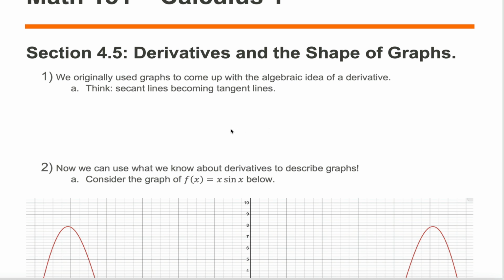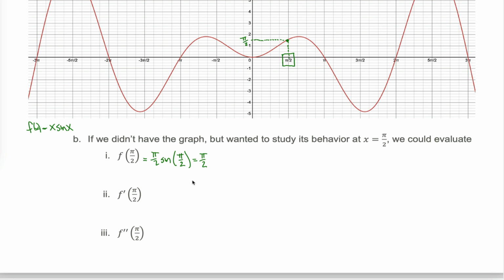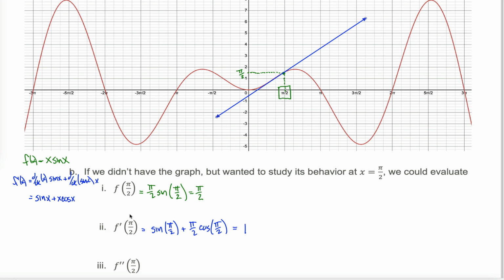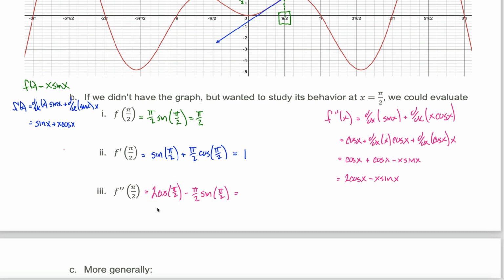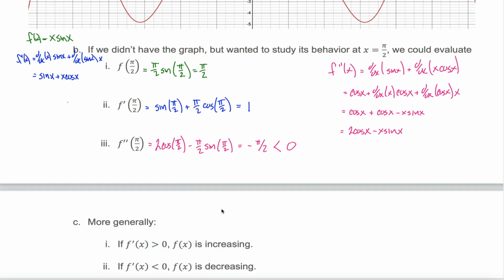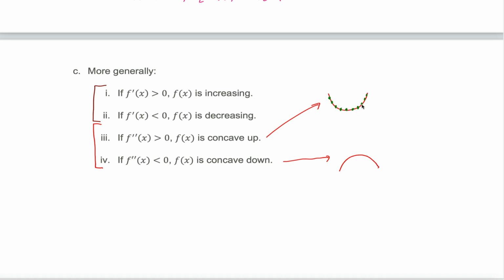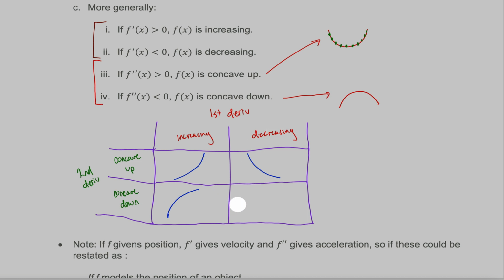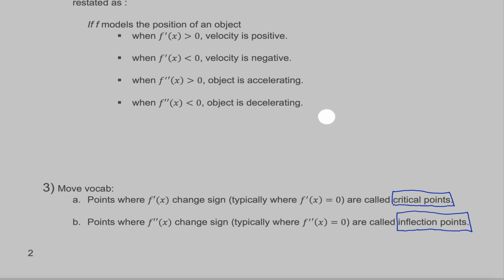4.5: Derivatives and the Shapes of Graphs - Intro